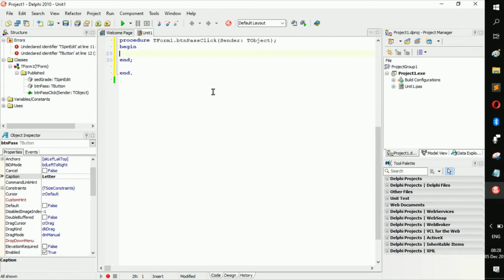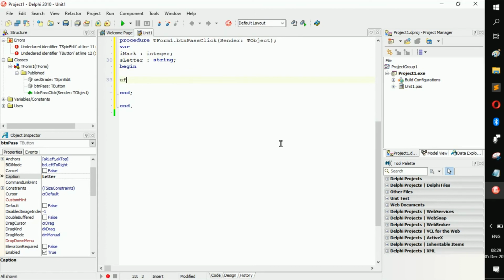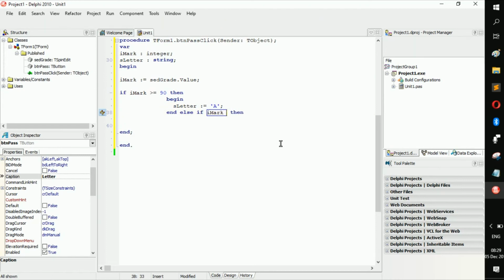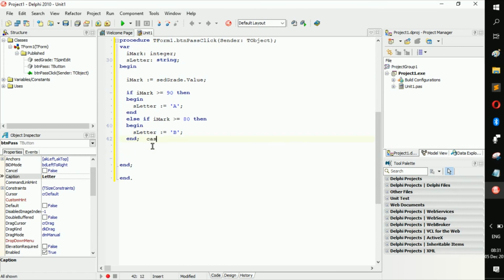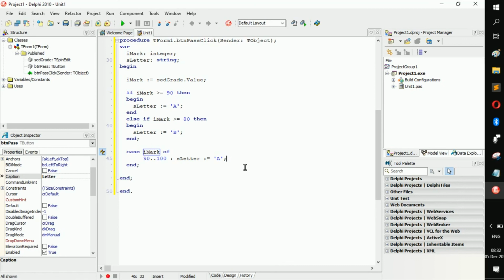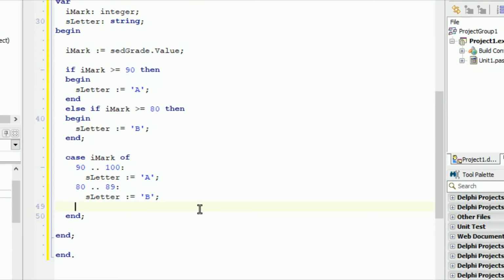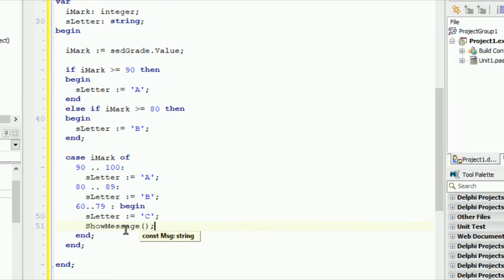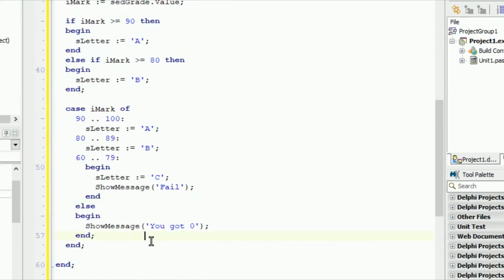Case statements - Delphi Tutorial (part 21)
Case statements are a lot like if statements, but slightly faster to use...